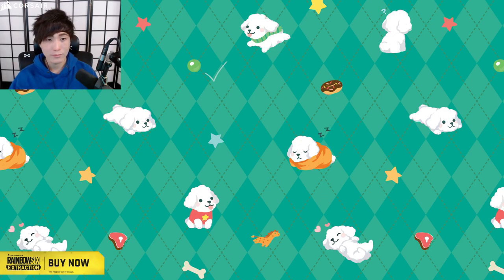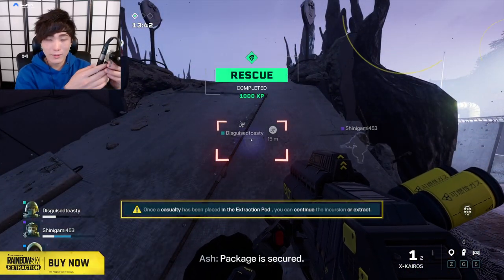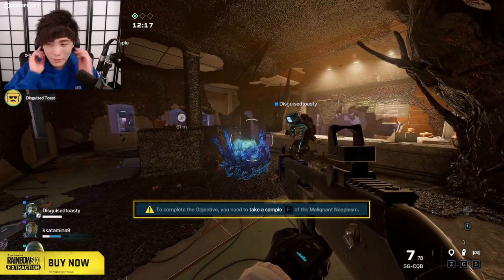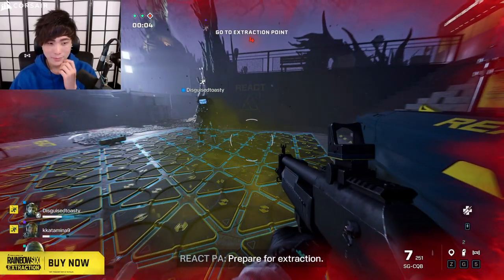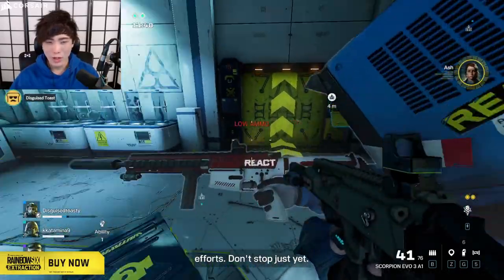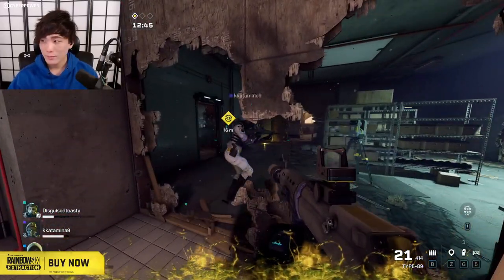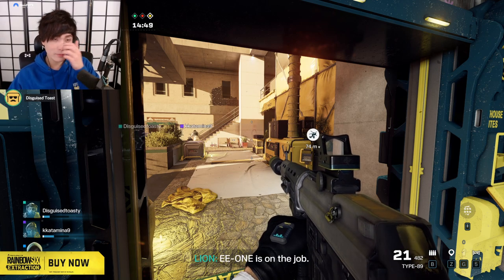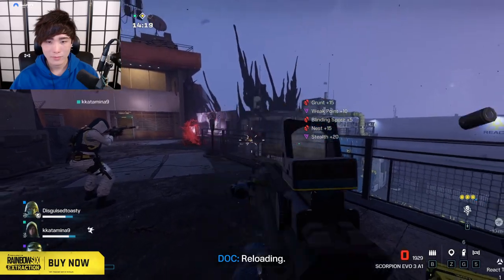MiKiKeiVod "SYKKUNO" (Part.1) R6 EXRTRACTION WITH TOAST AND MIYOUNG ^_^ 01|19|22